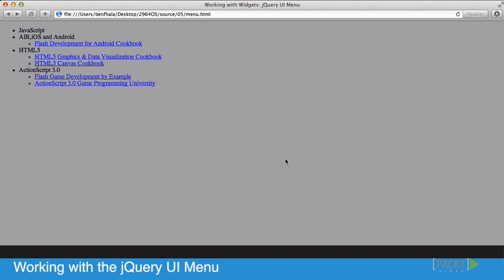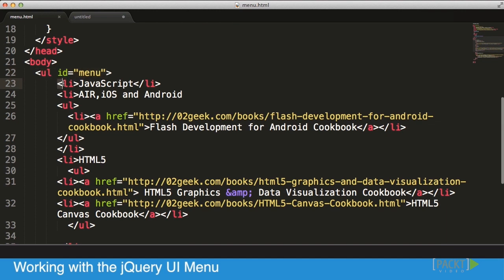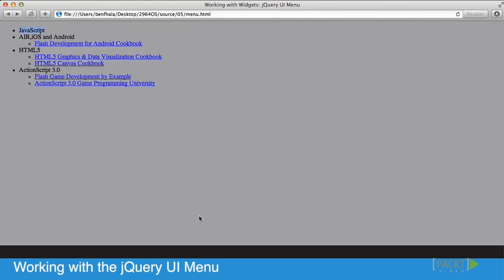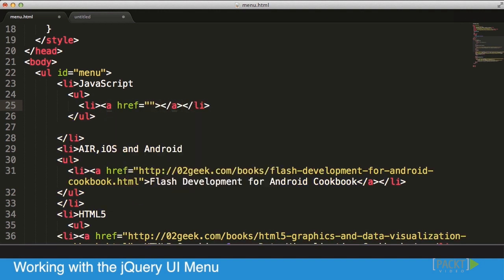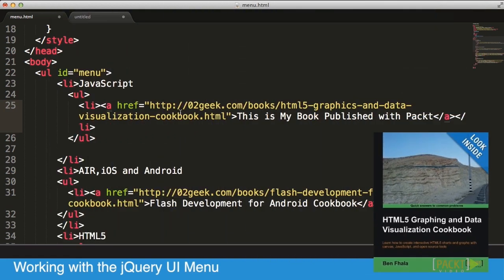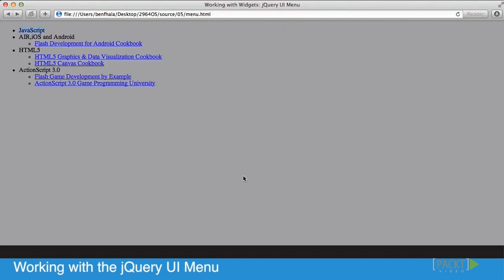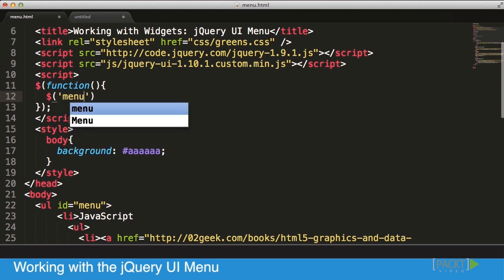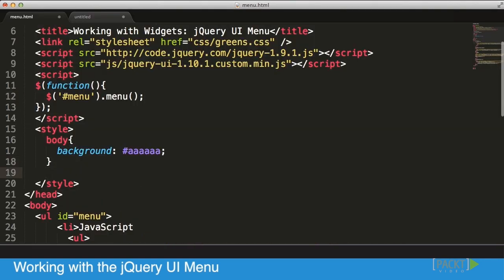jQuery UI Development Tutorial: jQuery UI Menu | packtpub.com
Expanding on our experience, we are now ready to create a more advanced widget, a menu.
o Create a nested unordered list as the base for a menu
o Set up the menu's function call
o Set the menu's width